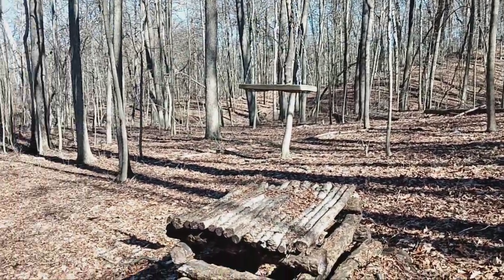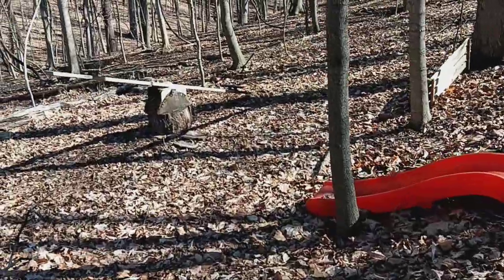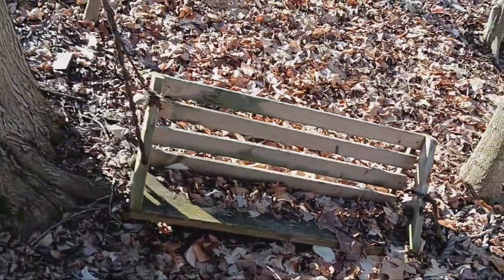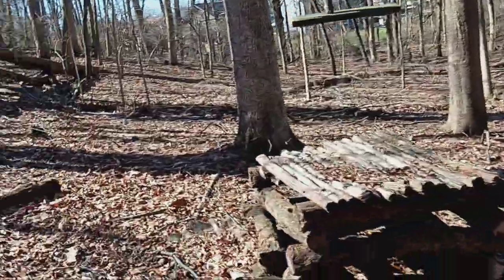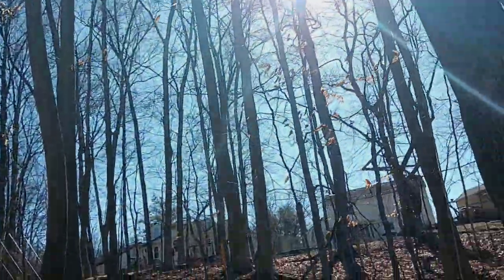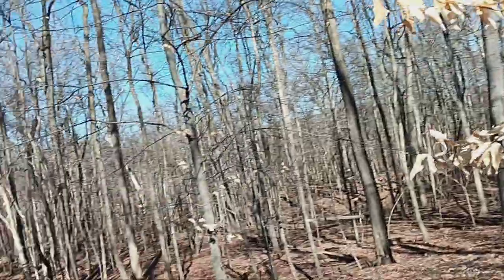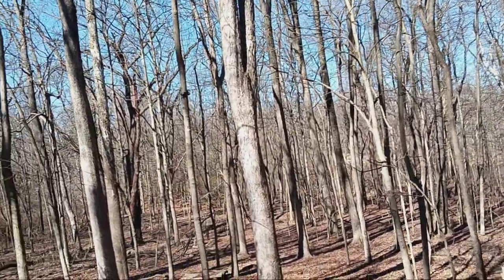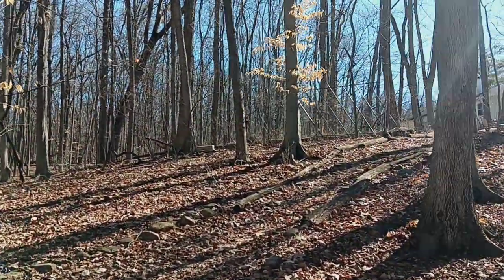Kids Play Area in Woods (zip line, seesaw, swing)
Found this little play area in the woods near a home as I was walking out of the woods